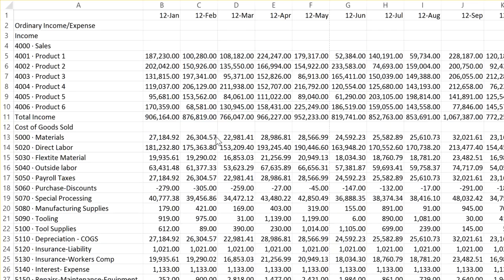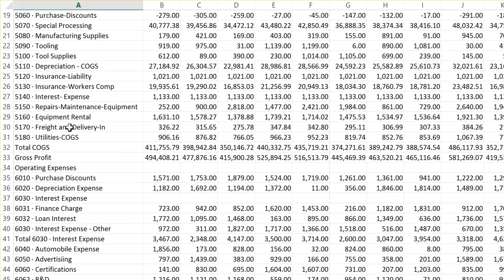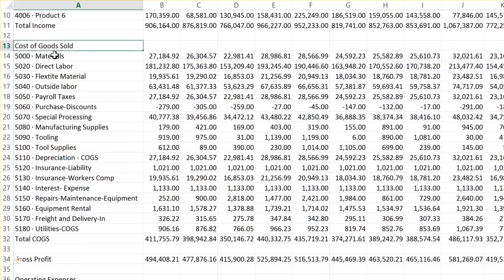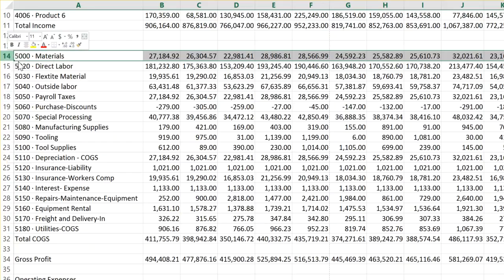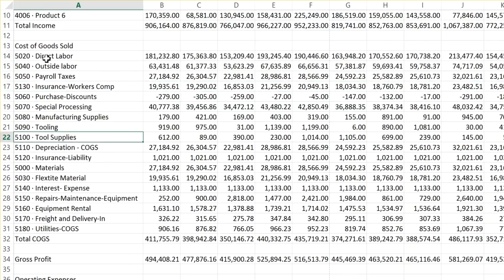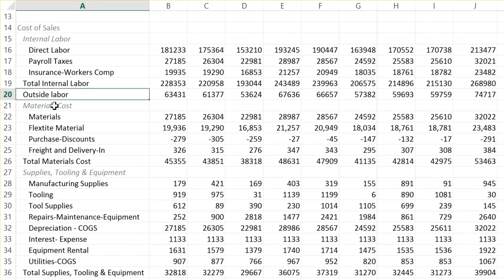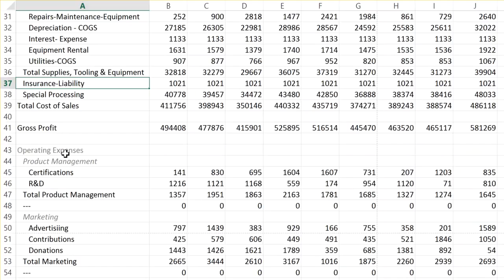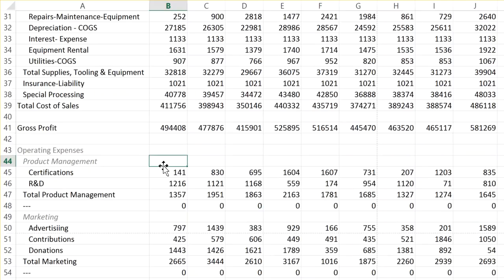Financial Statements Hacks for Small Business Owners - Video #2 - Organizing COGs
Video #2 in a 5 part series to give Small Business CEOs greater insights into company performance through review of financial statements